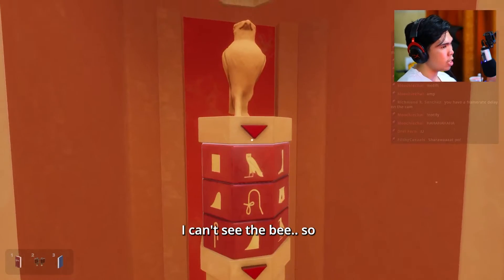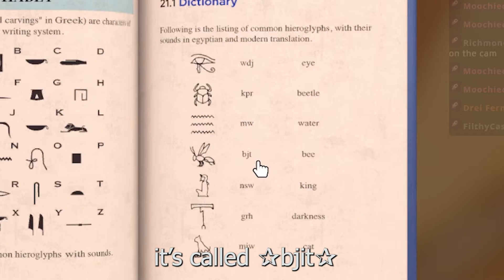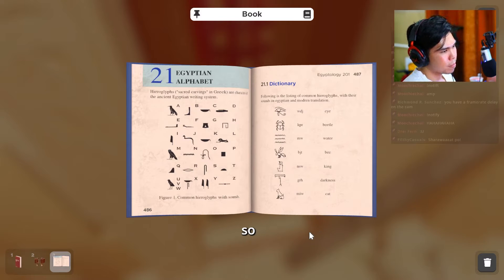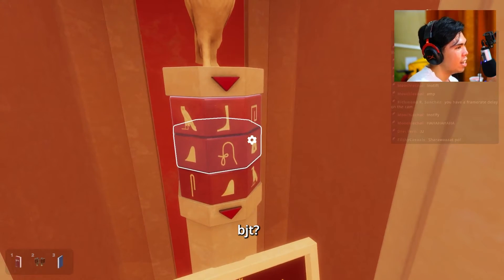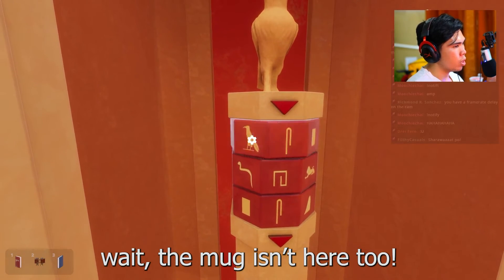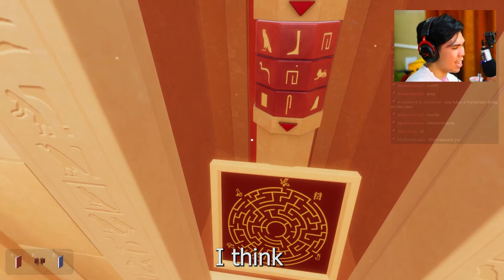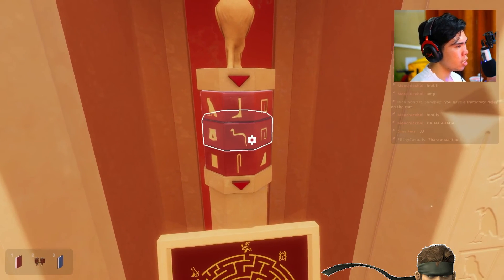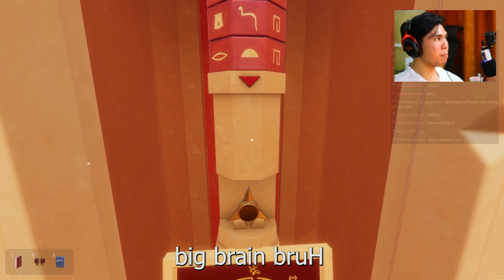Why no one wants me in a Escape Room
Me and my friend Skybluerabbit decided to play a demo of a game called Escape Simulator!

Why no one wants me in a Escape Room | pomelofever

Socials!